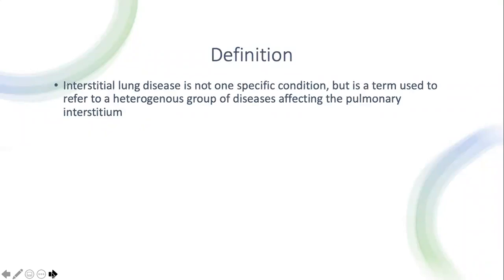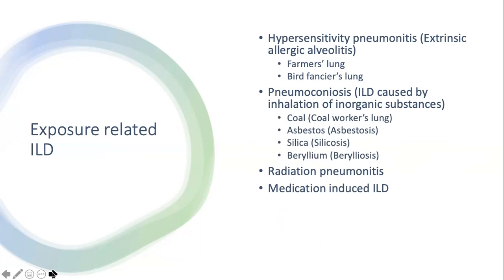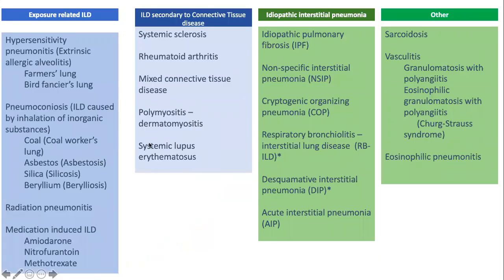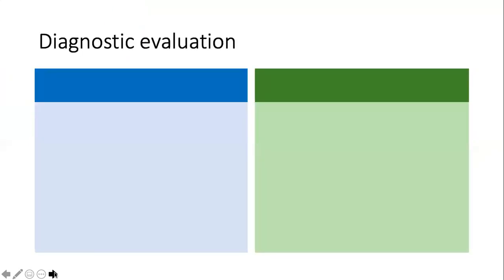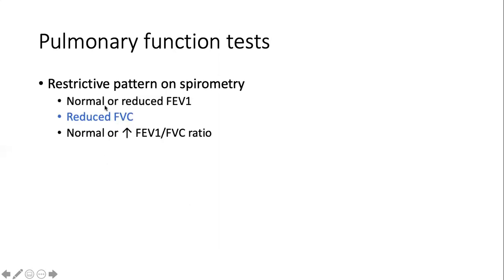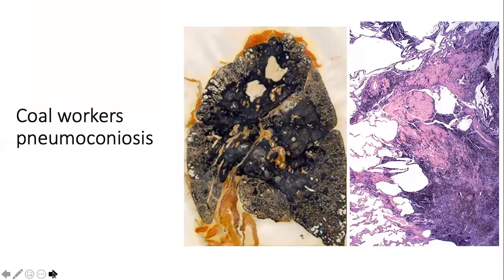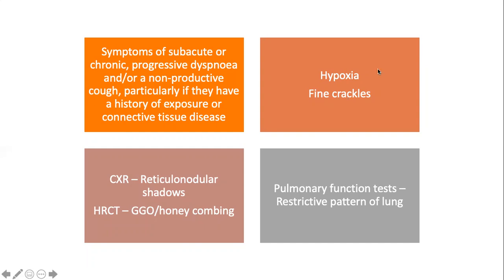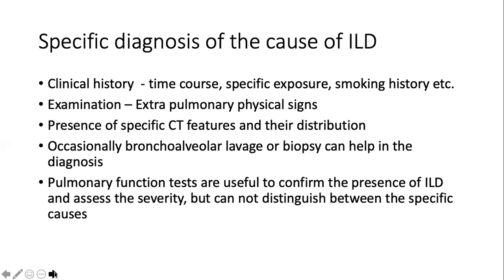Interstitial lung disease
The diffuse parenchymal lung diseases, often collectively referred to as the interstitial lung diseases (ILDs), are a heterogeneous group of disorders that are classified together because of similar clinical, radiographic, physiologic, or pathologic manifestations . The descriptive term "interstitial" reflects the pathologic appearance that the abnormality begins in the interstitium, but the term is somewhat misleading, as most of these disorders are also associated with extensive alteration of alveolar and airway architecture.